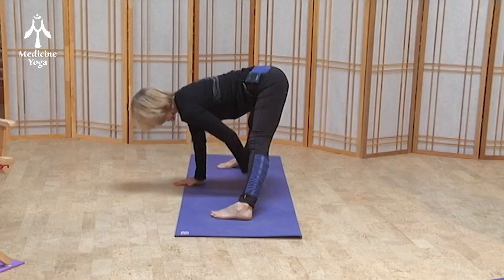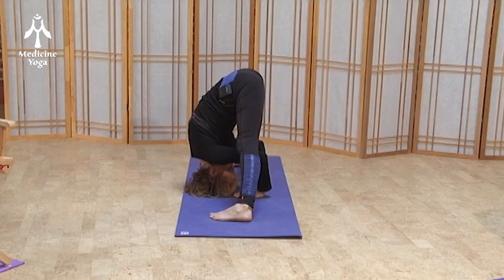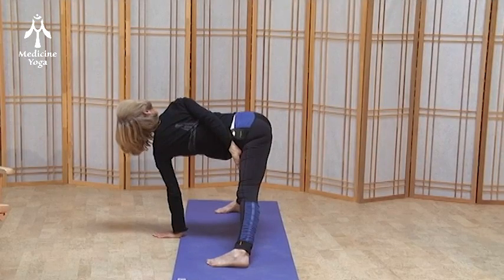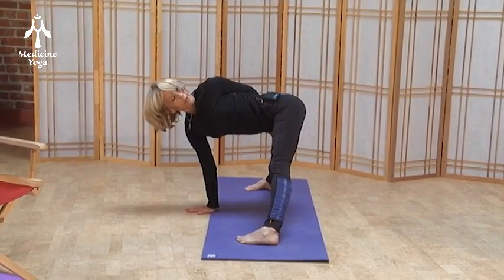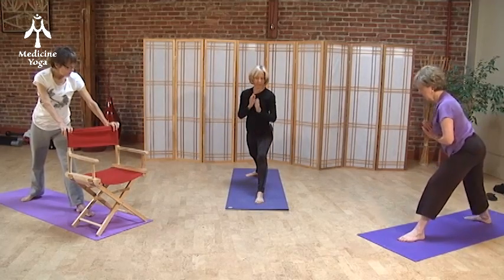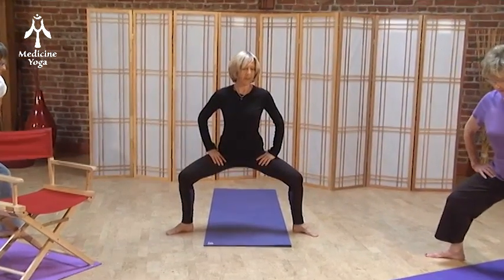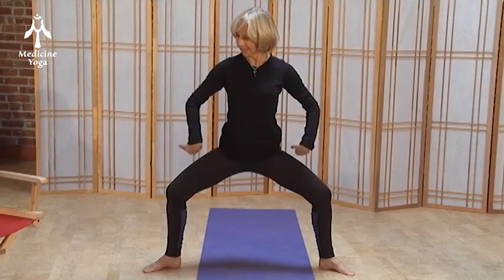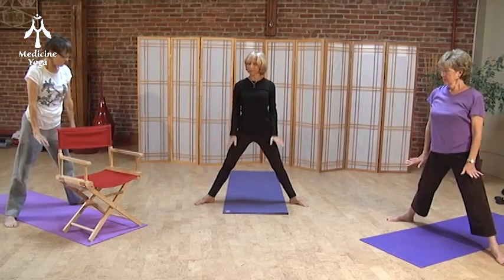Medicine Yoga Class 11/17/2011